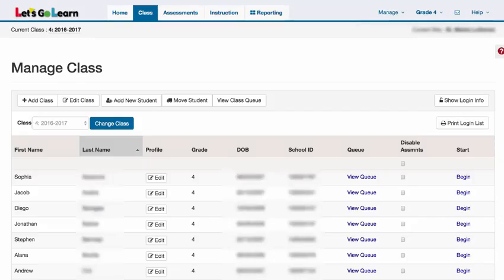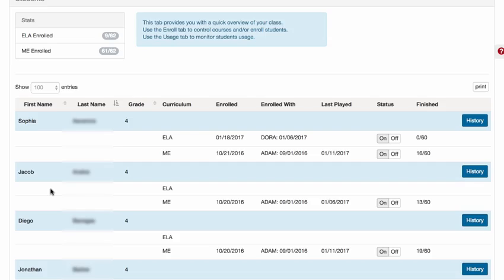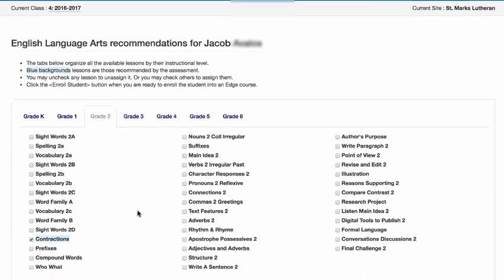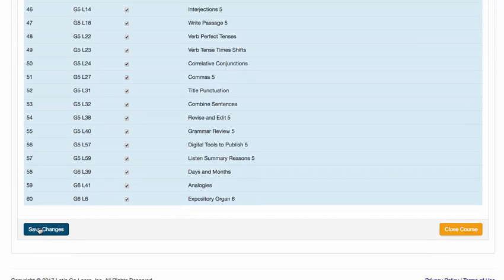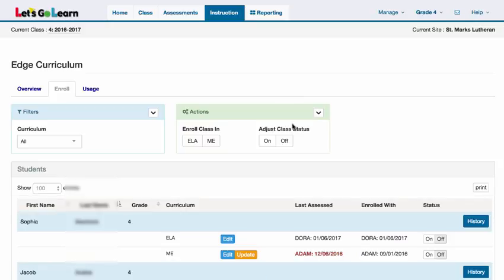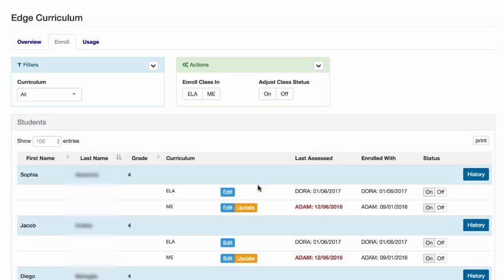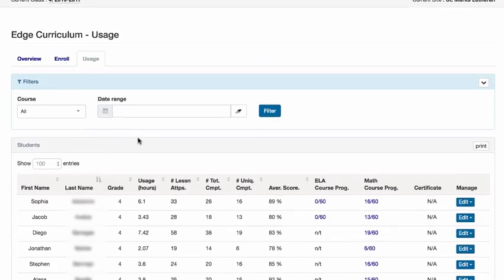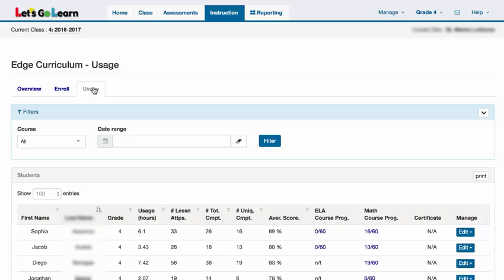Edge Overview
5 minute overview demo on LGL Edge 2.0 which provides individualized math or reading courses for each student who has completed a Let's Go Learn assessment